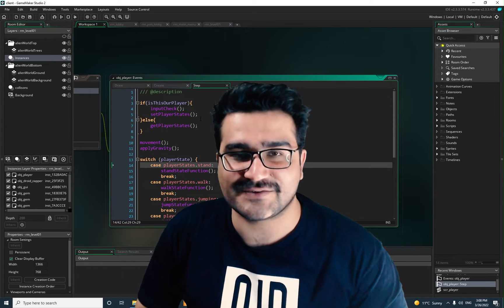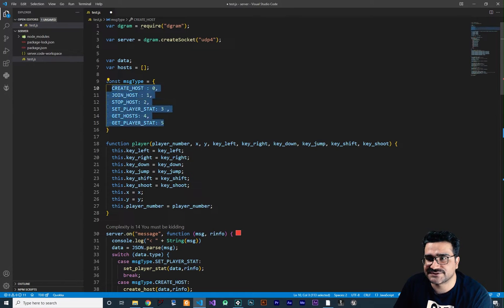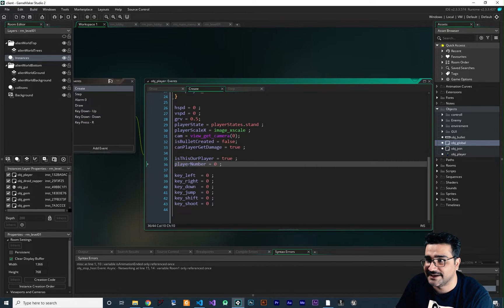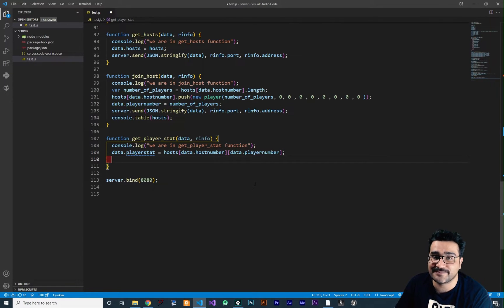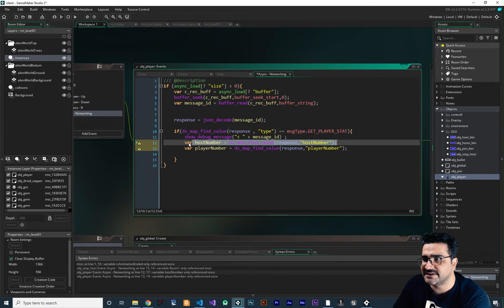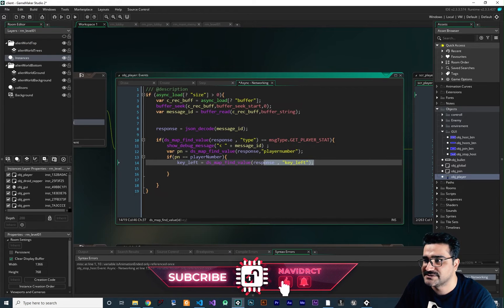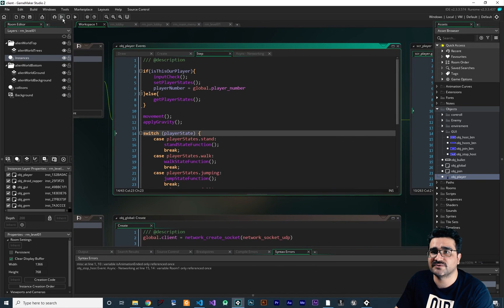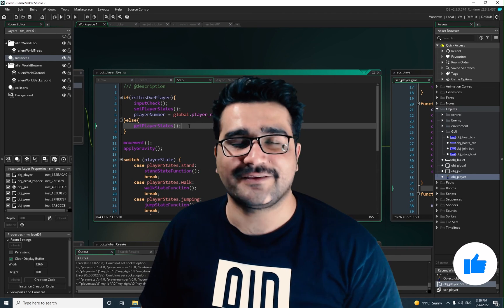Multiplayer game get states of player from our server in gamemaker studio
get online players data into our gamemaker studio game project

timecodes:
0:00 intro
4:10 write server side code
5:25 write gamemaker stuido side